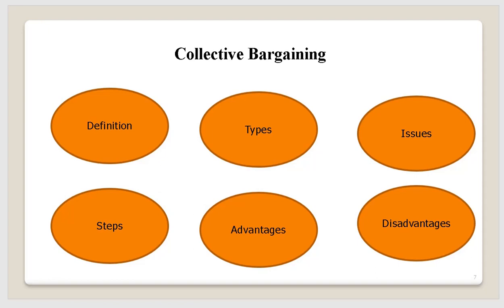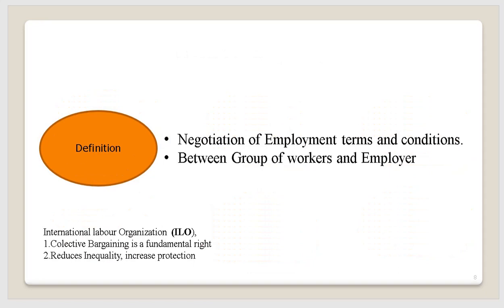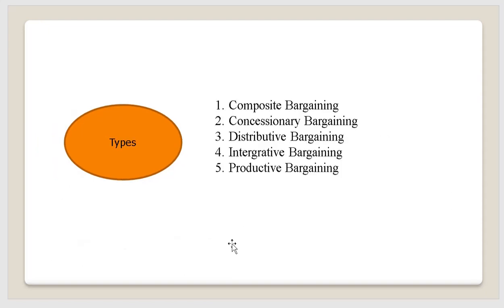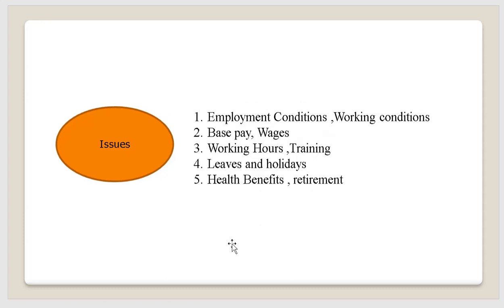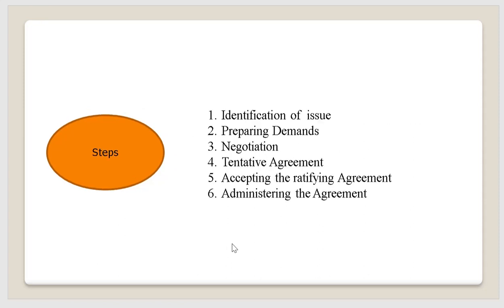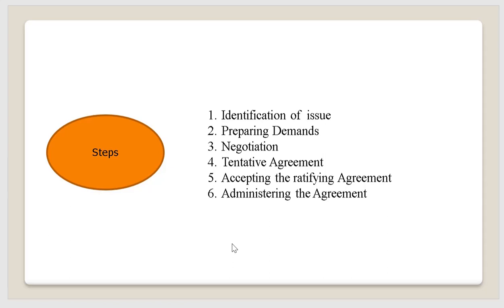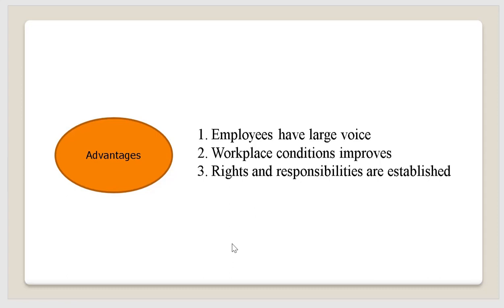Collective bargaining, Professional practice law and Ethics, JNTU.